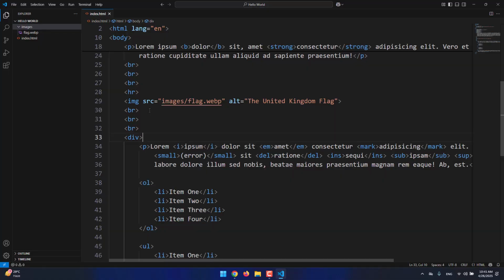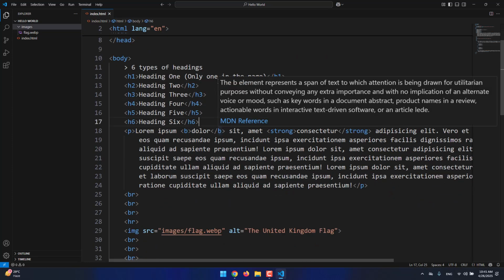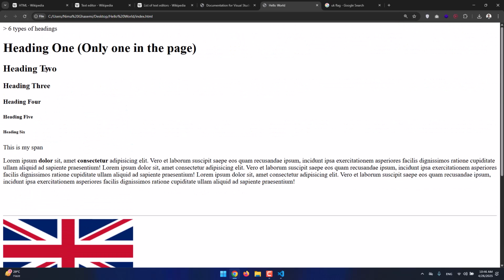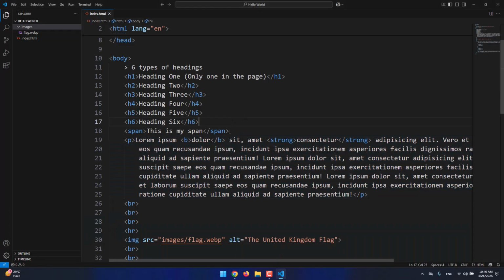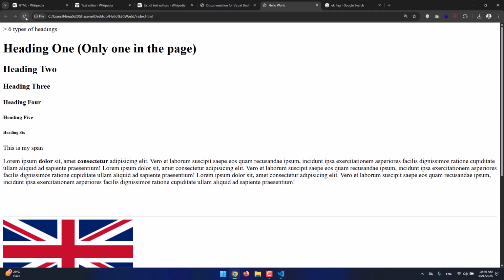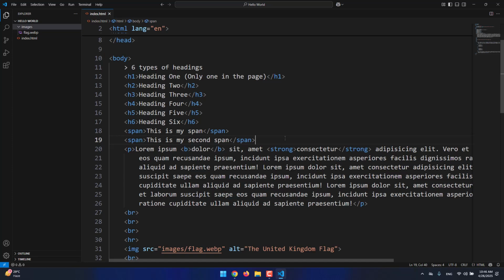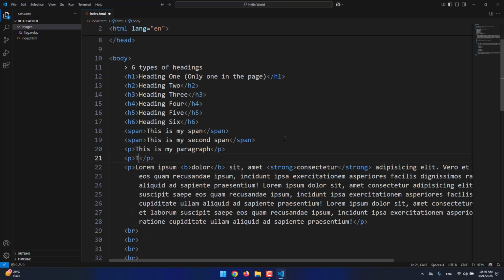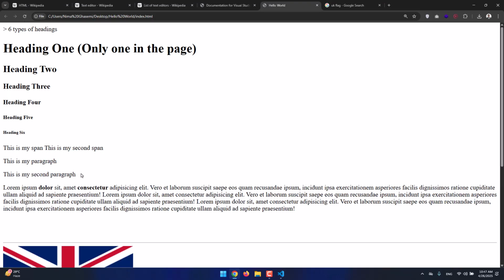Span Tag in HTML — Inline Grouping & Styling Explained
The span tag is your go-to for inline styling and targeting text segments. Learn what it does and how to use it properly.

🚀 Unlock the Power of Hypertext Markup Language in Just Minutes!
Whether you're a student, a freelancer, or building your digital career — this is your shortcut to mastering HTML.

📌 What you’ll learn in this video:
✅ What is span and how does it differ from block tags in HTML?
✅ When and where to use span in real HTML scenarios?
✅ Styling spans with CSS for targeted customization in HTML